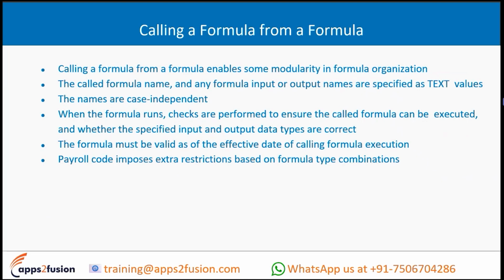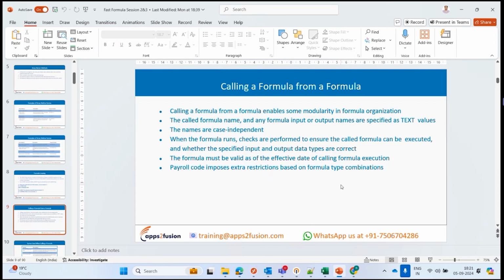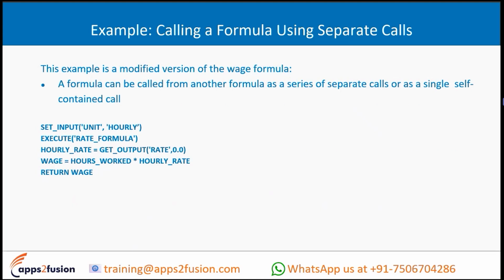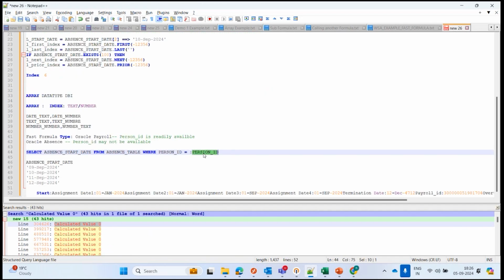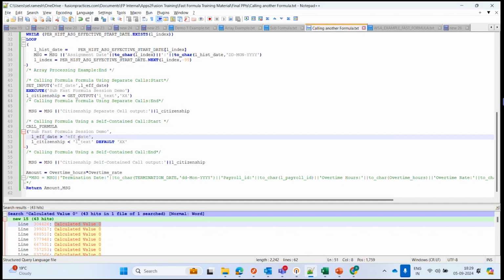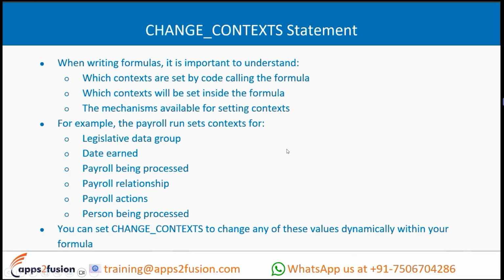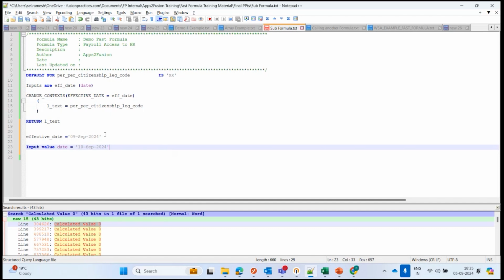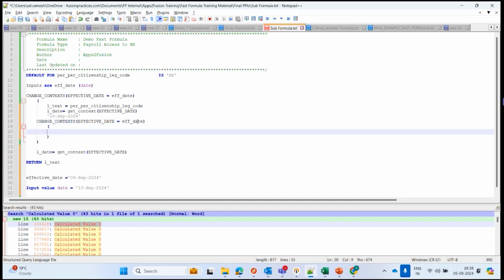What is Formula Looping in Oracle Fast Formula?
In this video, we explore the concept of Formula Looping in Oracle Fast Formula, providing a clear definition and highlighting its significance, mechanics, and real-world applications to create dynamic and efficient calculations while illustrating how loops work within formulas and their impact on data processing.